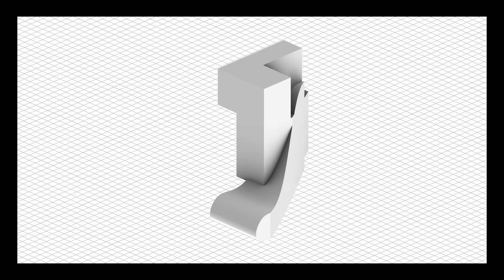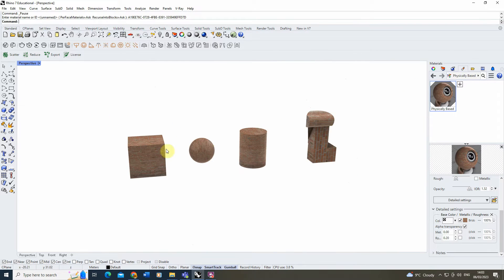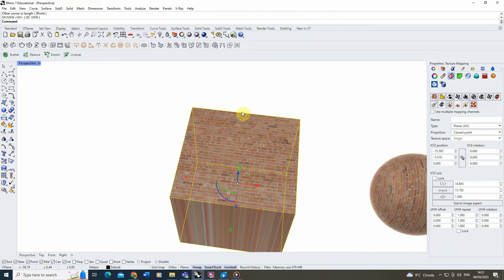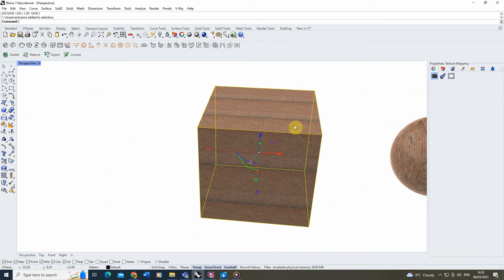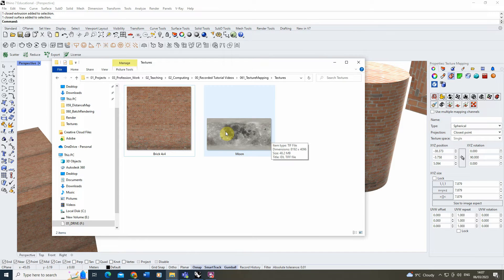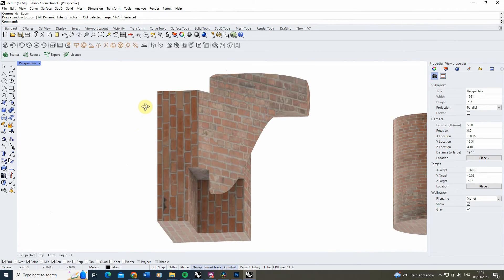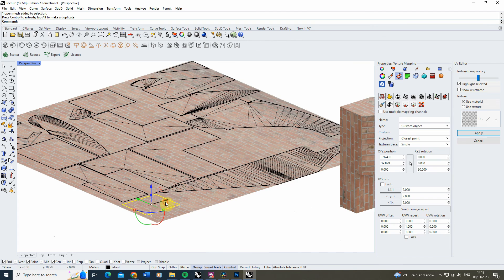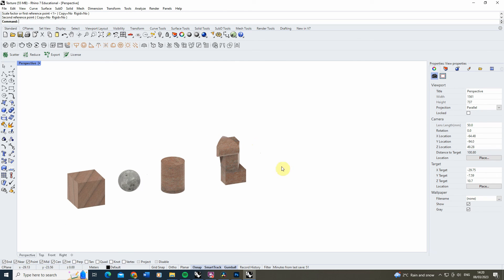Texture Mapping - Rhino 7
This video tutorial goes through the different ways you can texture map objects in Rhino 7. Texture mapping is how the size and orientation of image textures are applied to 3d geometry when used for rendering. The key steps in this video tutorial can be found below:

00:00 - Introduction
00:15 - Changing to a 'rendered' viewport display
00:35 - New material creation
01:15 - Texture Mapping explanation
02:00 - Planar Mapping
04:19 - Box Mapping
05:38 - Spherical Mapping
07:37 - 'Unwrapping' Textures
08:32 - 'UV Editor' to adjust the texture for each individual object face